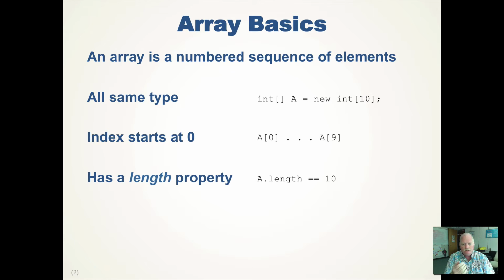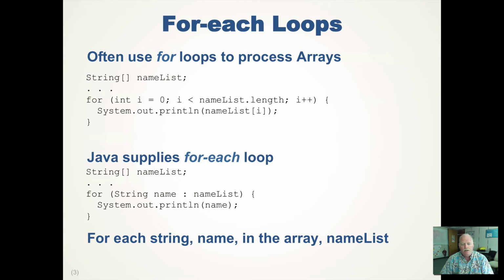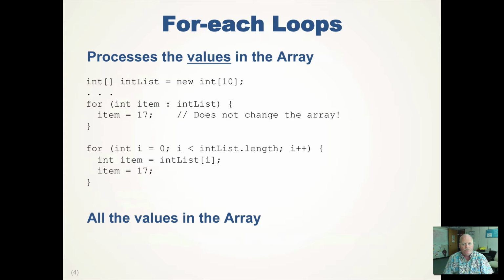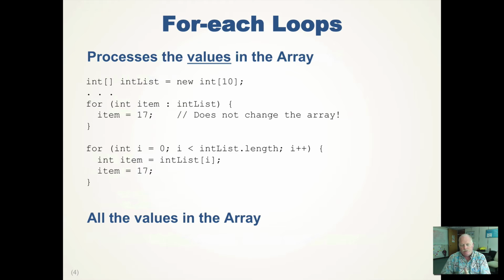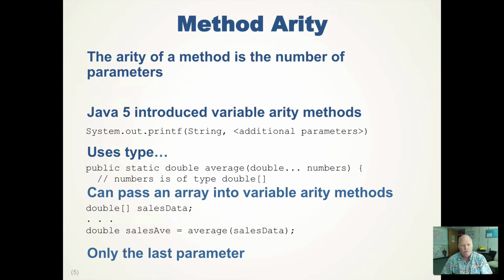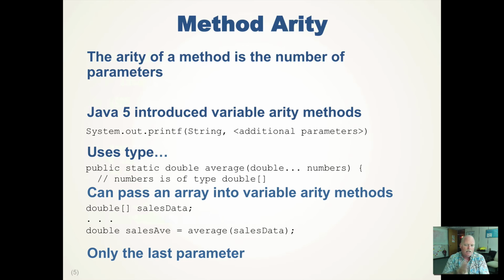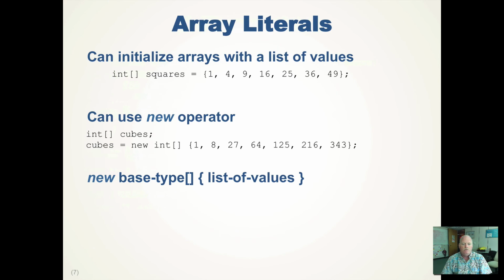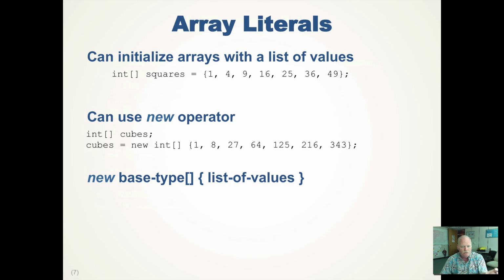Array Basics and For each